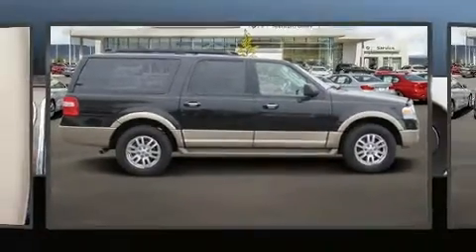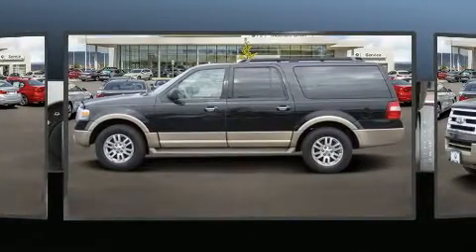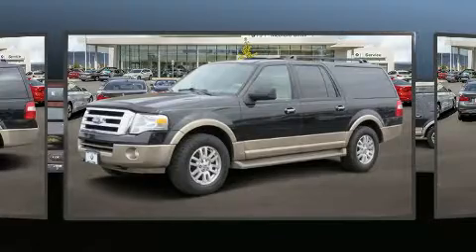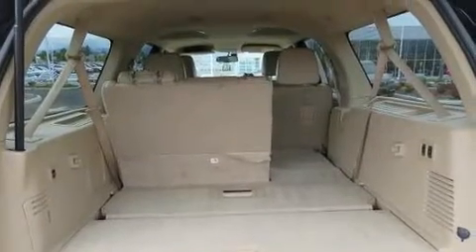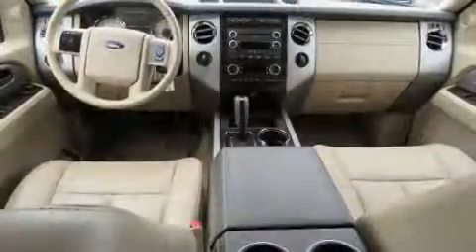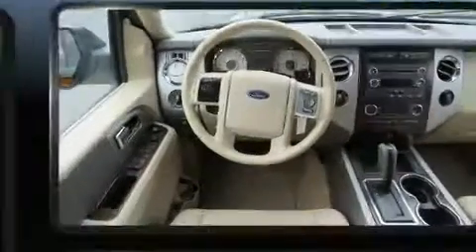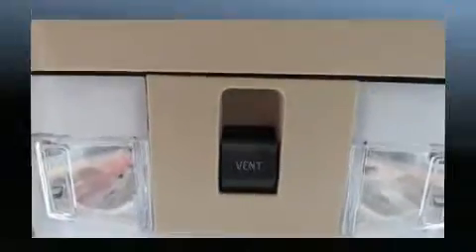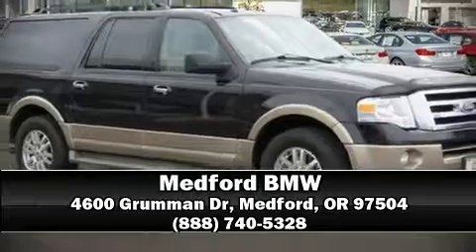2013 Ford Expedition EL in Medford, OR 97504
Medford BMW
4600 Grumman Dr

Discerning drivers will appreciate the 2013 Ford Expedition EL. It features four-wheel drive capabilities, a durable automatic transmission, and a powerful 8 cylinder engine. The following features are included: a tachometer, a leather steering wheel, a built-in garage door transmitter, an automatic dimming rear-view mirror, fully automatic headlights, a roof rack, and a split folding rear seat. Power adjustable pedals allow the driver to optimize his or her driving position, enhancing visibility, comfort and safety. Back seat passengers will appreciate the rear audio controls, allowing them to make easy adjustments to the stereo system. Third row seats provide an even greater maximum passenger capacity. Ford also prioritized safety and security by including: dual front impact airbags, front side impact airbags, traction control, a security system, and 4 wheel disc brakes with ABS. Brake assist technology provides extra pressure when applying the brakes. Our sales reps are extremely helpful & knowledgeable. We'd be happy to answer any questions that you may have. Stop in and take a test drive!